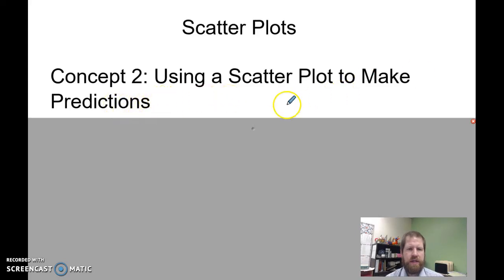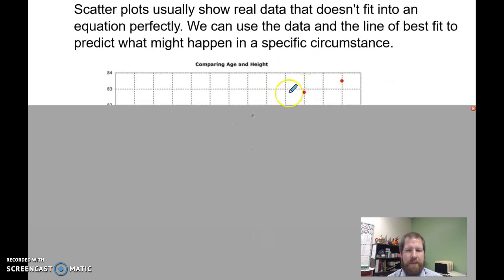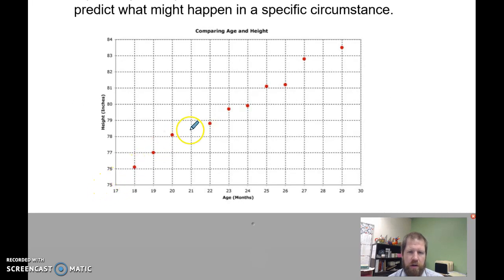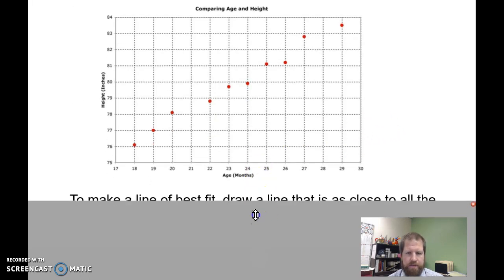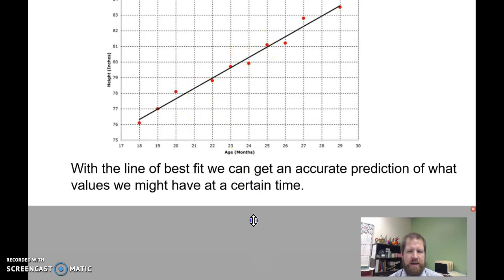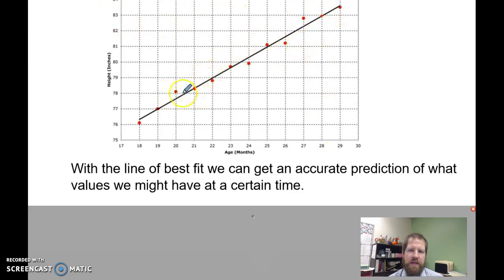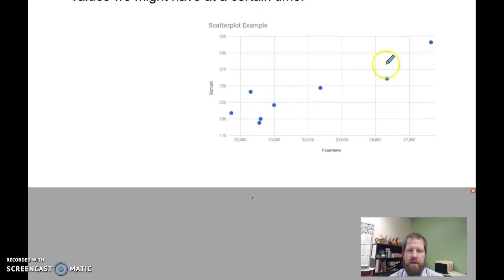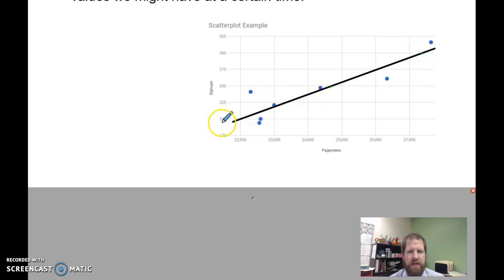8th Grade 9-1-2